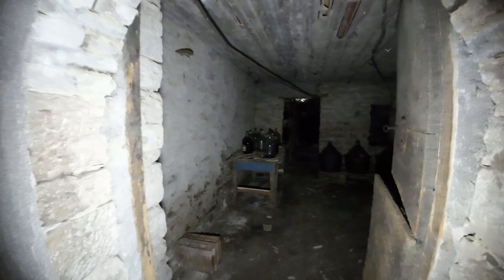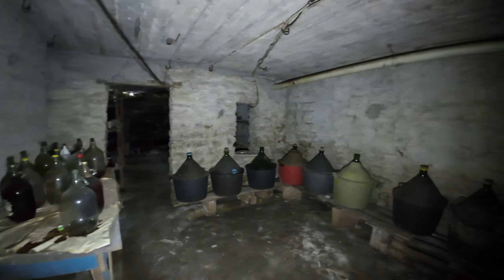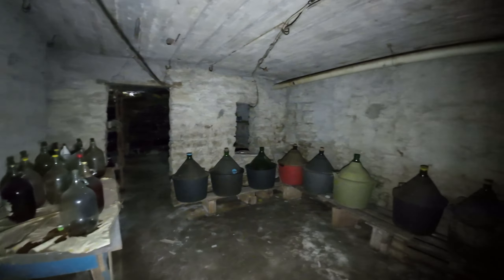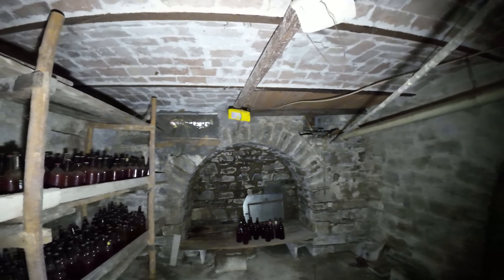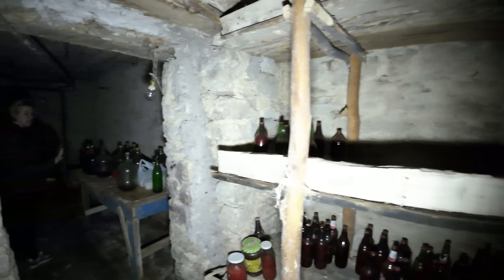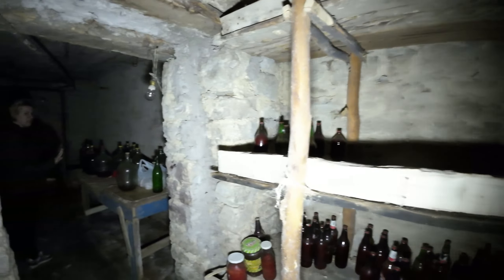Country house with GARDEN and TERRACE for sale in ABRUZZO - ITALY | €22K Beautiful ITALIAN town TOUR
The house we want to propose is a traditional two bedroom town house located in the outskirt of Roccaspinalveti, a small village where you can have main services as mini-market, butcher shop, bar, restaurant, pharmacy, postal office, bank, etc. The property includes the main house, a large barn, a garage, a cellar and a backside garden.

The house is on two floors for a total of about 150 square meters and two large terraces with panoramic views.

On the GROUND FLOOR there is a kitchen with fireplace, a bedroom with a window and a bedroom with entrance to the covered terrace.

On the FIRST FLOOR there are two large bedrooms with windows.

On the covered terrace we find a bathroom with tub; from here through a further entrance we find a large rough room with a large terrace overlooking the sheds and garden and a room with a window.

Going down the stairs from the covered terrace we find a cellar, a large garage, a large cellar used as a manger and an open room with a fireplace and an old wood-burning oven.

The property has a garden of about 200 square meters with several olive trees.

The STRUCTURE and the ROOF are in good condition and the water and electricity SERVICES are to be connected.

If desired, the plaster can be removed to restore life to the stones.

Price: € 22.000
Property type: Country house with garden and terrace
Location: Roccaspinalveti, Abruzzo region
Reference number: 23446